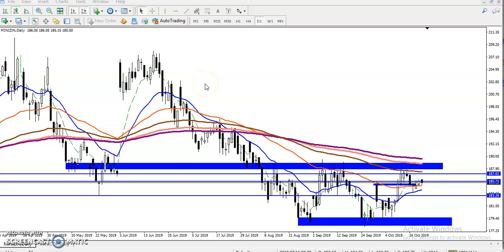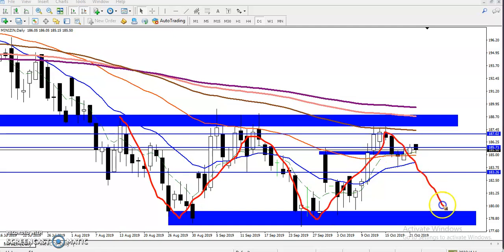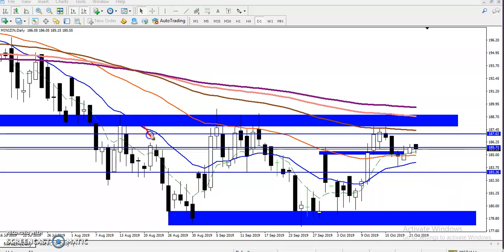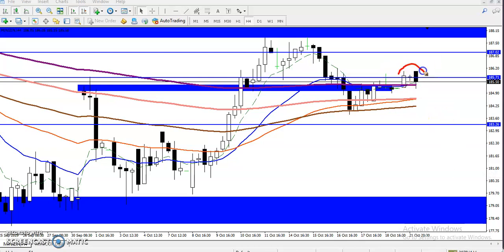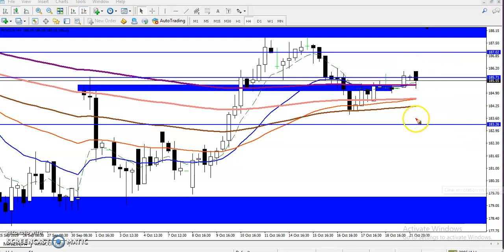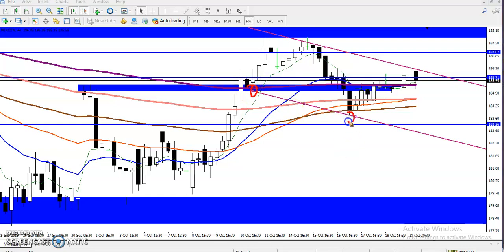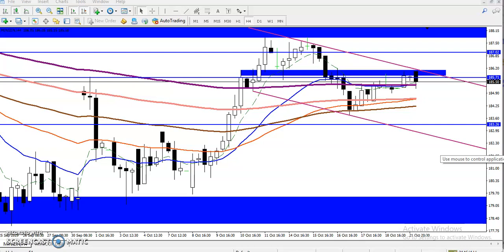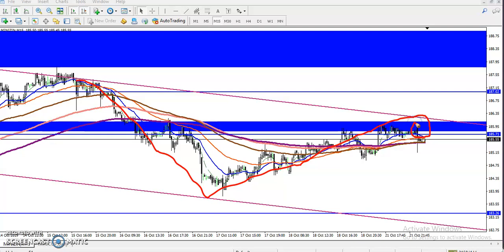Zinc Day Trading Strategy for all new and experience traders | Alice Blue